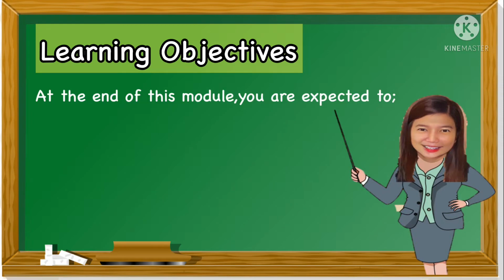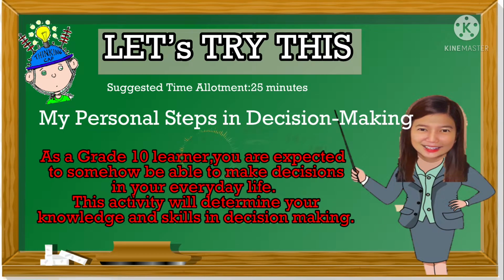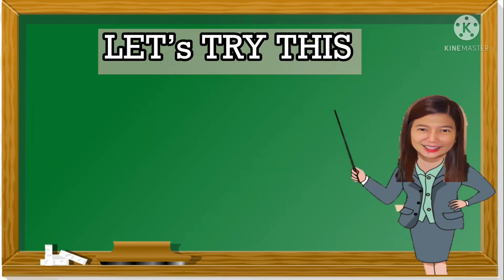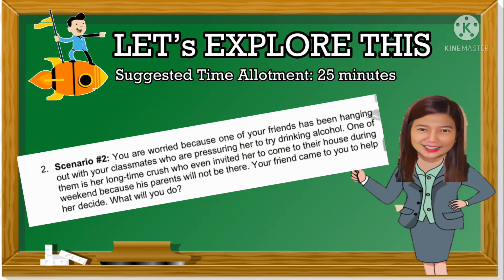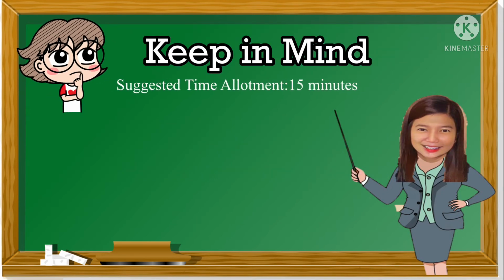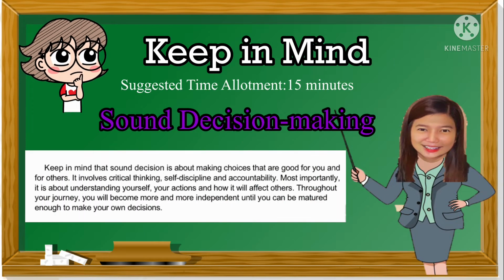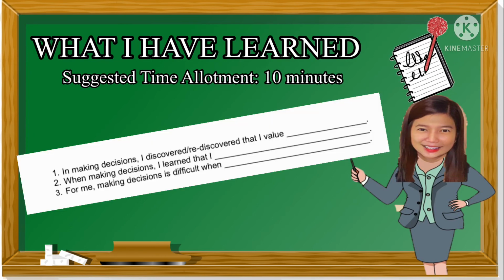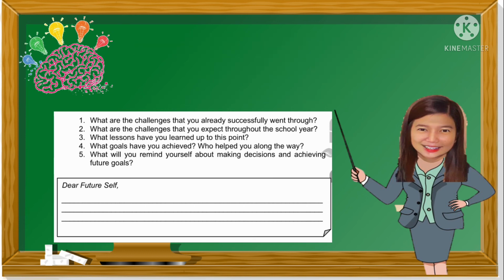HRG Grade 10-Quarter 2:Module 7-Sound Decision-Making